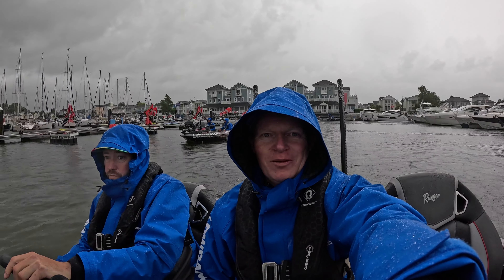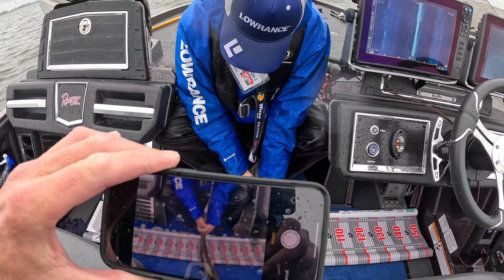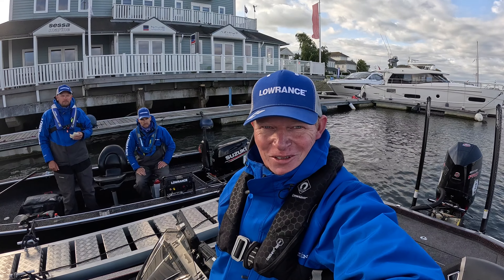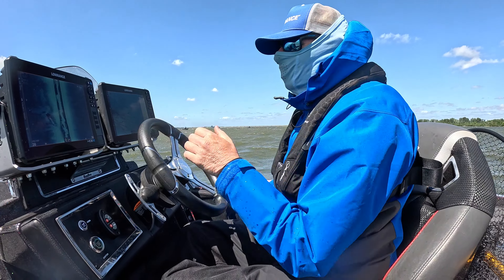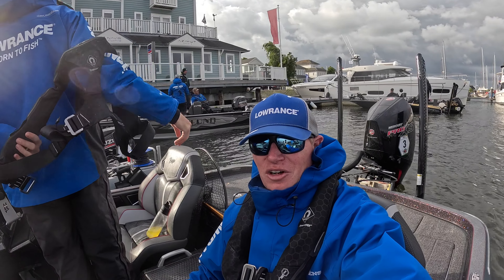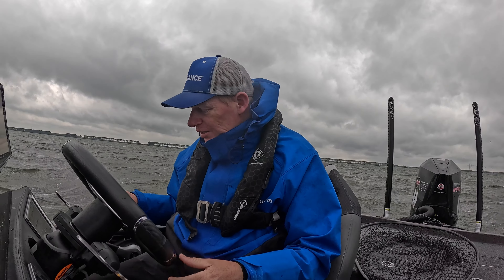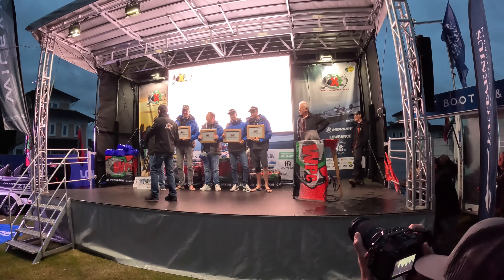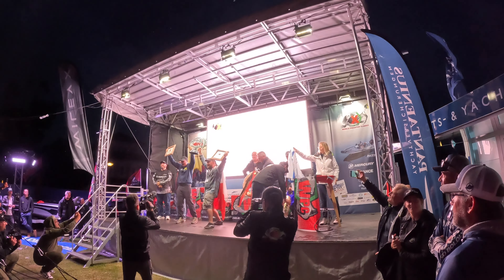Worldpredatorclassic 2024. Episode 015.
In this film me and Matt Boast take you along during the Worldpredatorclassic 2024. Where in we compeet for team Lowrance

Used Lowrance electronic equipment: Lowrance Goast trolling motor, Lowrance HDS 12” pro (4x), lowrance Actif Target 2,

Jarocceles baterrys. (3x25a 36v for the trolling motor, 12v/300a for the sonar)

The boat we use this week is a Ranger 520R whit a Mercury 250Pro XS

Used rod setups:
1. Rod : Shimano poison adrena 276m-2 5-15gram , Reel : Shimano vanquish 2500S, Line : 0,13 power pro. ( used for Carolina rig)
2. Rod : Shimano poison adrena 166m2 7-21gram , reel : Metanium DC , line: power pro 0,13

Jan B Fishing

jan_boomsma